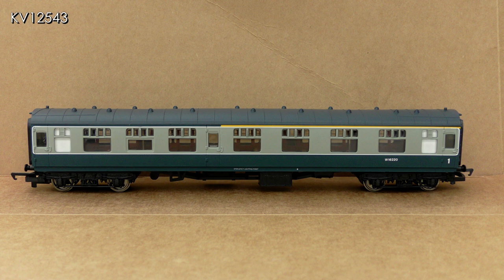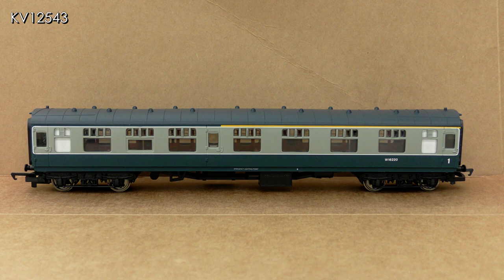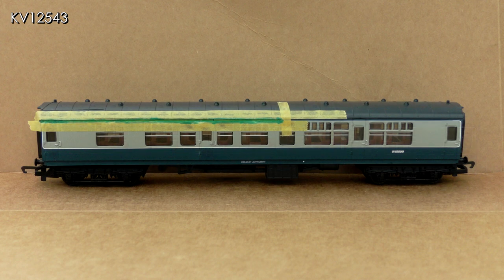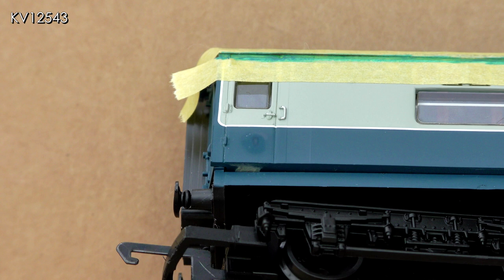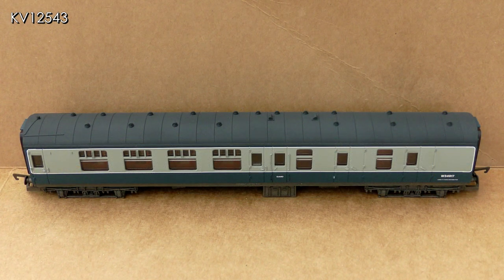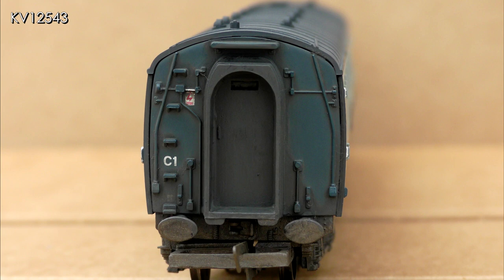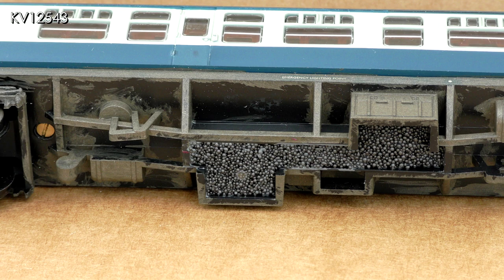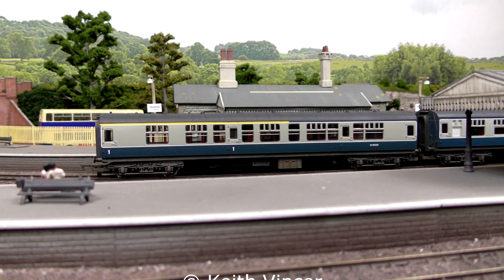Hornby Mk 1 Coach improvements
A few simple improvements which can be made to older Hornby Mk1 coaches. Hornby produced them in various regional liveries in the late '90s but these in this video are some of the Blue and Grey models that were made in the early 21st Century. No 2nd class coaches were made during this time so this video shows how I "demoted" a first class composite coach to 2nd class.
I also then weathered my 3 coaches and  added some weight to them to enable them to run smoothly through radius 1 points.